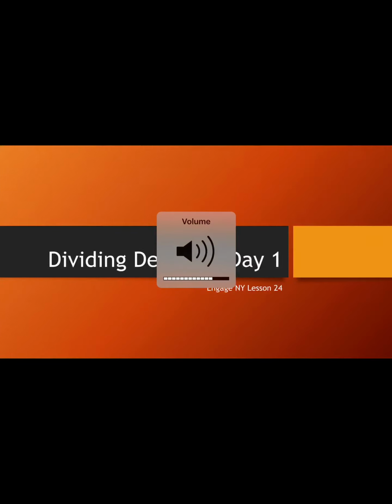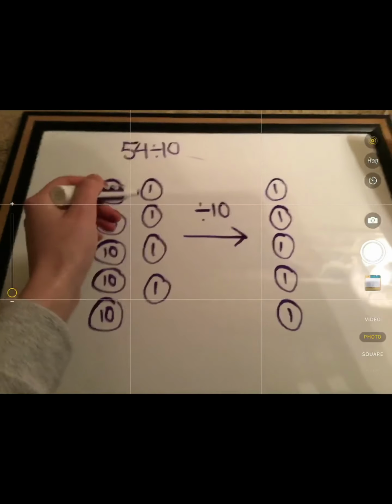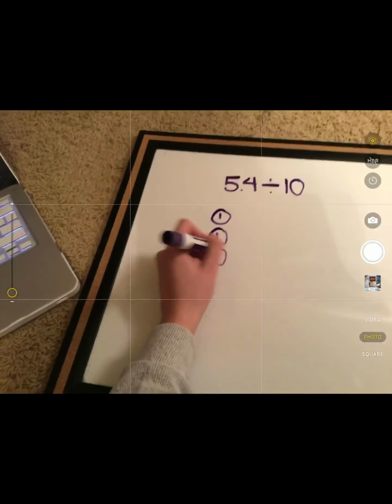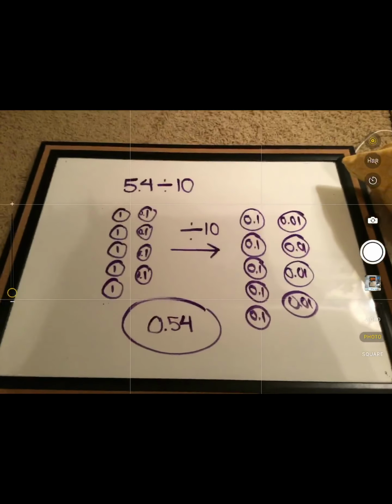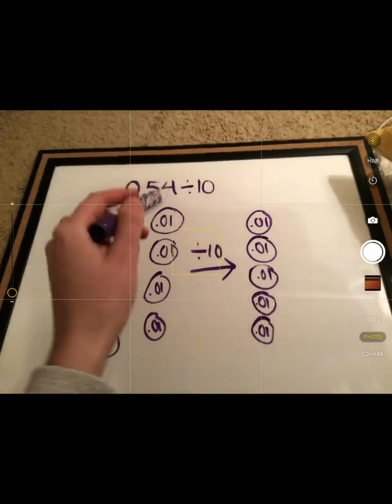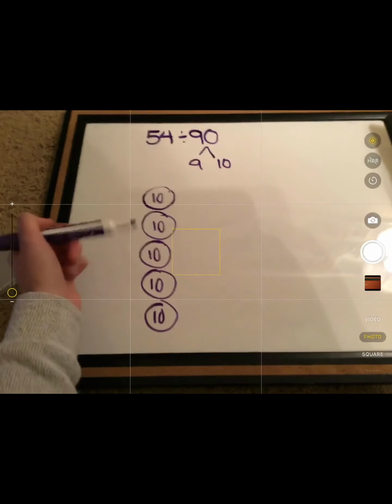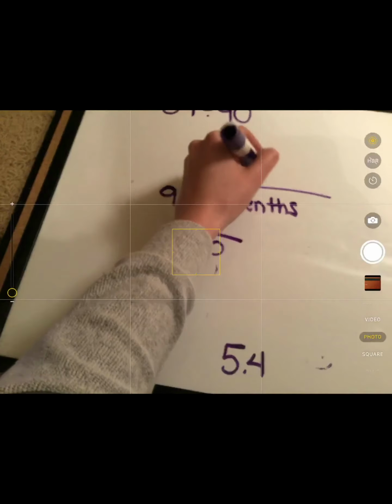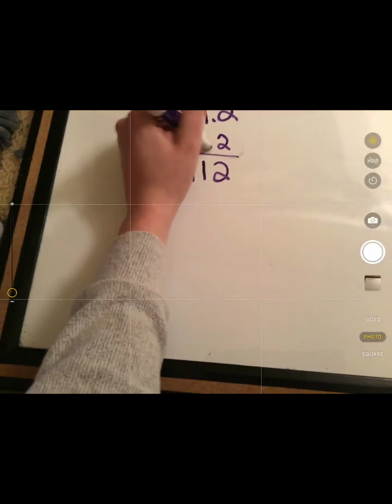Engage NY Lesson 24